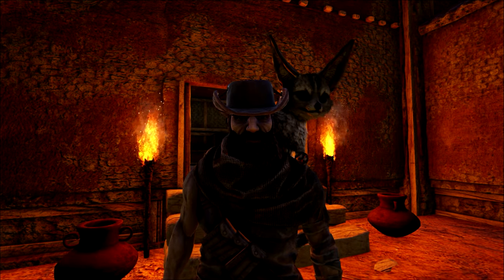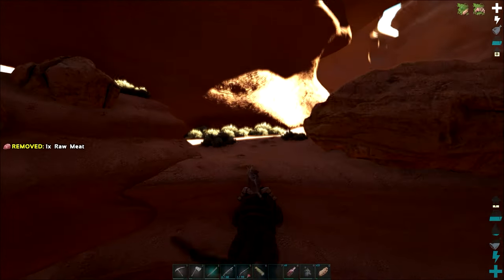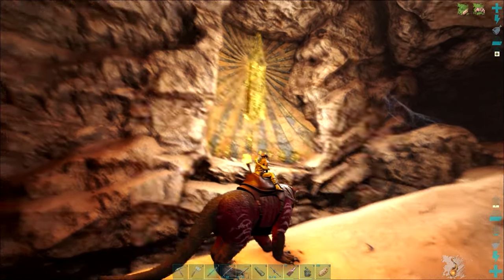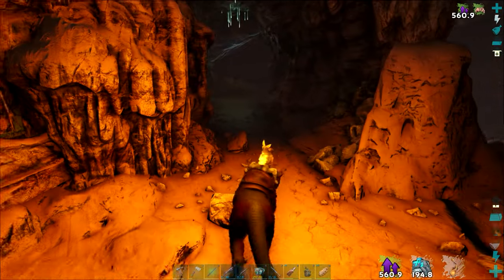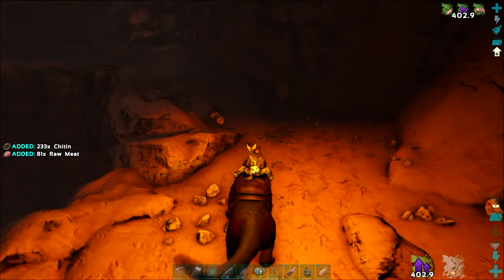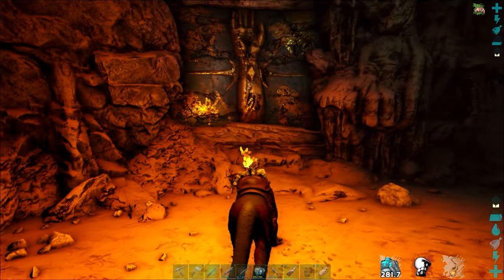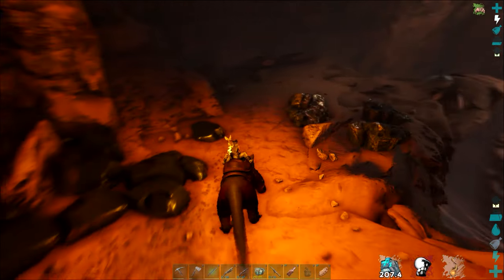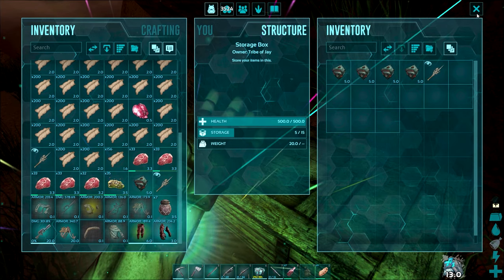The Artifact Of The Gatekeeper - Complete The Ark Season 2 Ep #10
The old tunnels and our first artifact of the series as we continue our journey to complete the ark. In season 2 Scorched earth offers a new challenge 12 new creatures, new engrams, a new boss, and a whole new map.